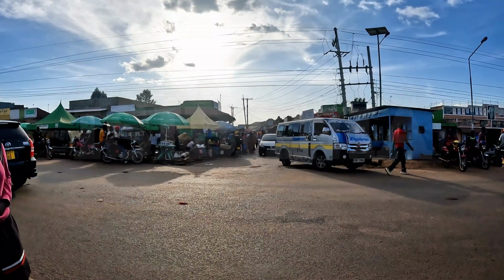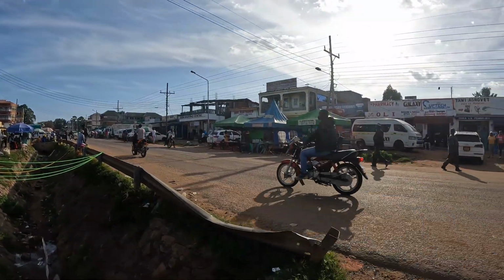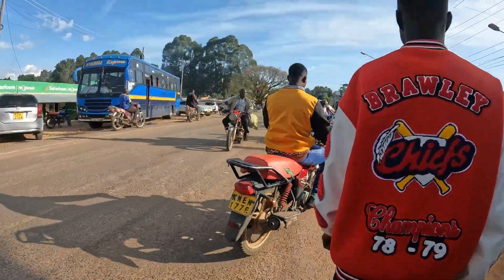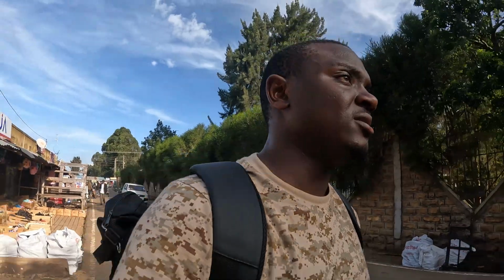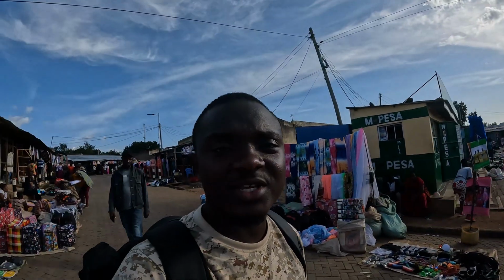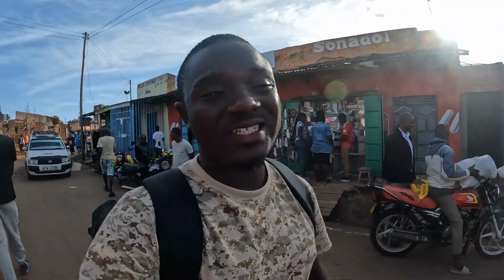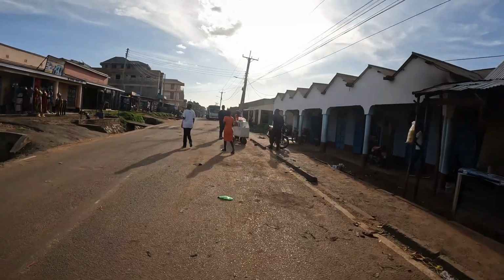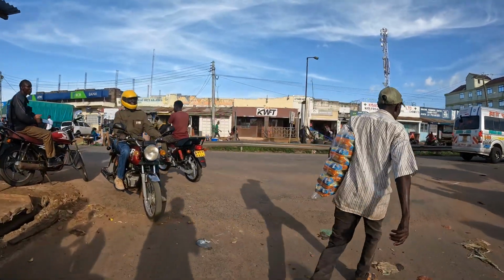I Went to the Border Between Kenya and Tanzania!!!!🇰🇪🇹🇿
Thank you for checking out this video, I am utterly grateful.

In this video, I visited Isibania and the larger Sirare, the border between Kenya and Tanzania. I had a good time walking around the town and documenting it as raw as it can get for you. I hope you will enjoy the video and be inspired to visit this little affordable town.